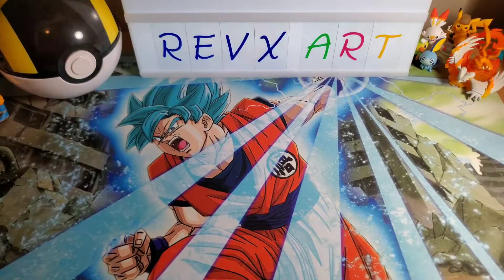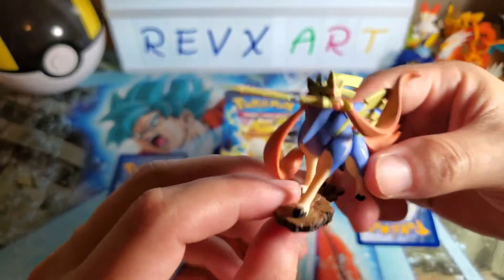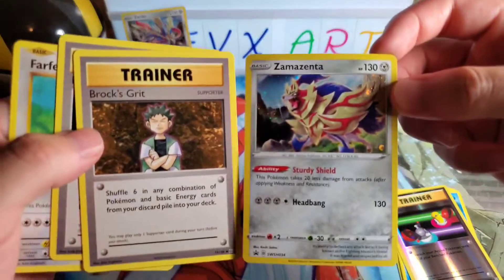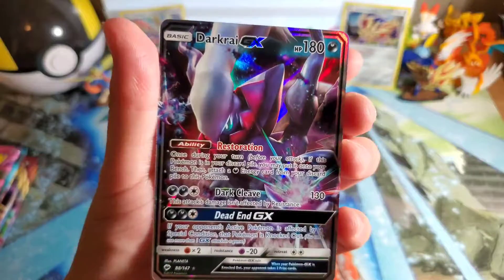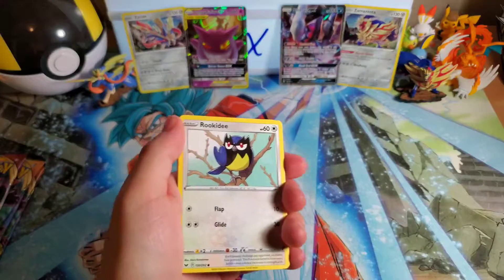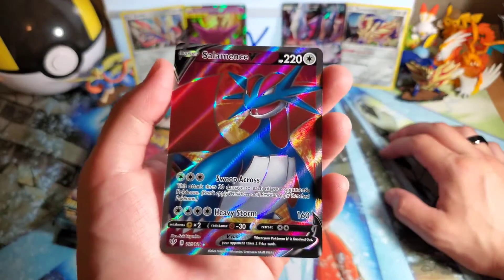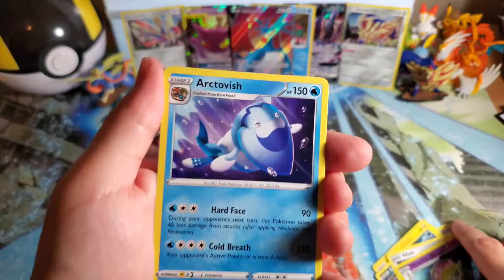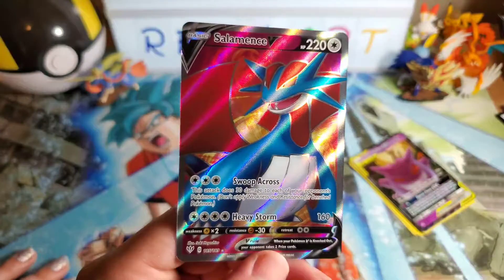🤔 Are these Boxes THAT GOOD?!!!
Not one, but TWO Darkness Ablaze collection boxes!!! How good are they???

To get free Pokémon cards, buy an art print from my website in this link!